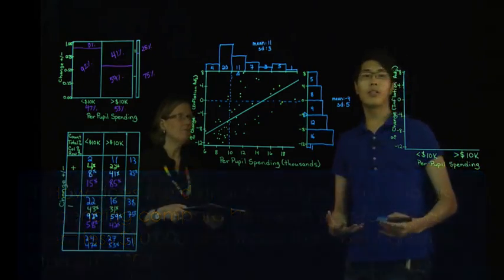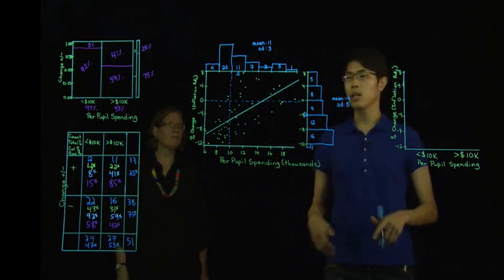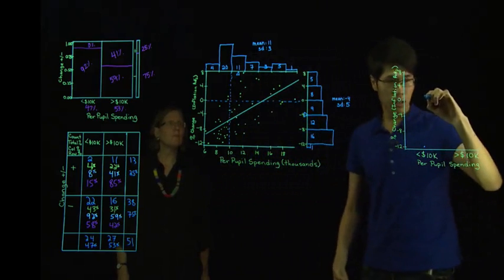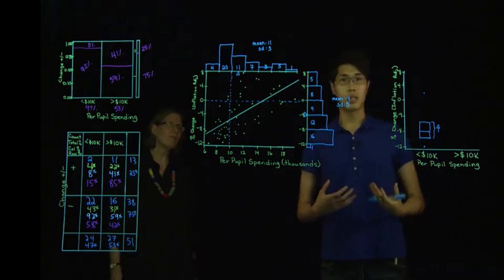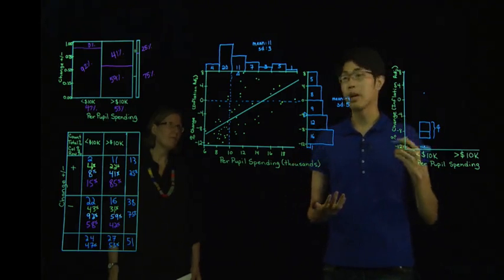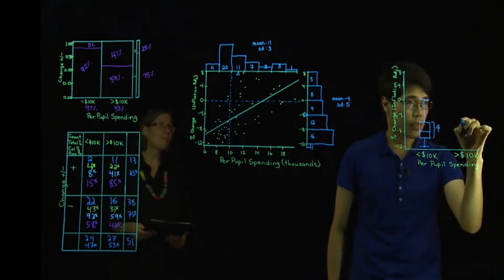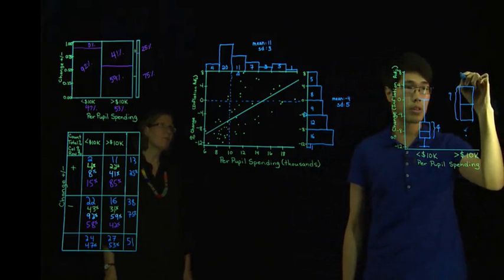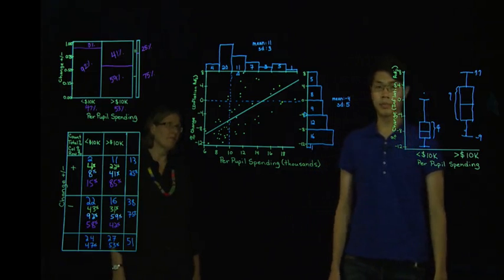5.3 Review 3 5 15